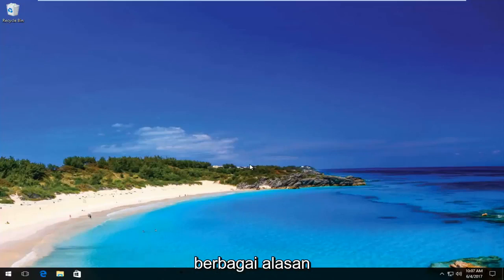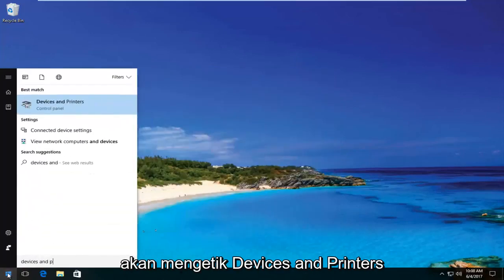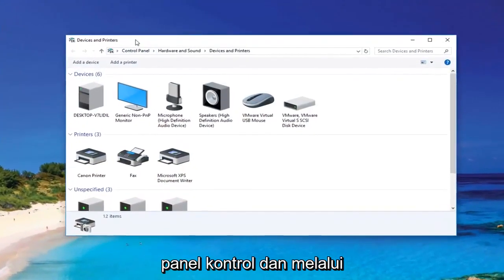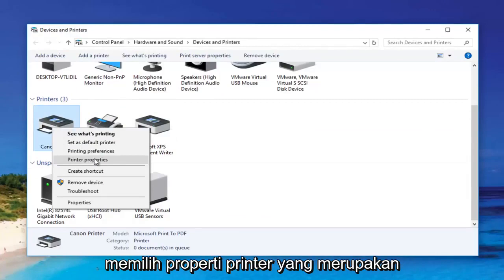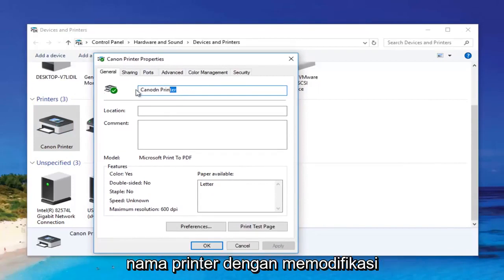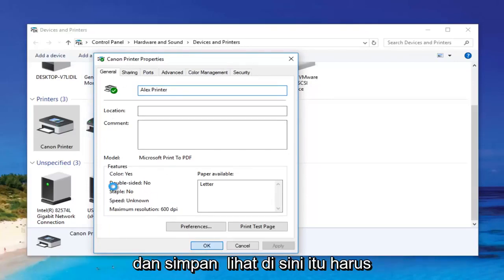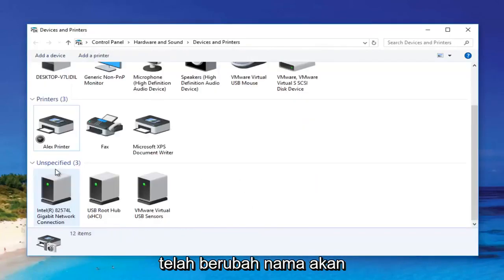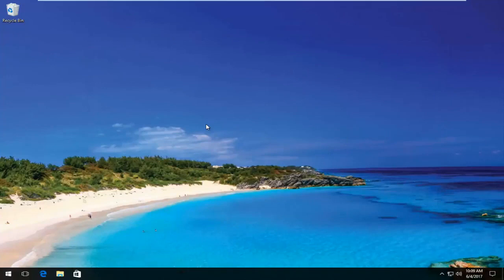Cara Mengganti Nama Printer di Windows PC Komputer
Cara mengubah nama printer Anda di perangkat Windows Anda.

Saat Anda menginstal printer baru, Windows biasanya menamainya dengan nama pabrikan atau model secara default.

Jika Anda memiliki lebih dari satu printer, Anda dapat mengganti namanya menjadi membantu mengidentifikasi setiap printer berdasarkan fungsinya atau lokasinya. Misalnya, "Brink Printer" alih-alih "Samsung CLX-3170 Series".

Tutorial ini akan menunjukkan kepada Anda cara mengganti nama printer lokal dan bersama menjadi apa yang Anda suka di Windows 7, Windows 8/8.1, dan Windows 10.

Anda harus masuk sebagai administrator untuk dapat melakukan langkah-langkah dalam tutorial ini.